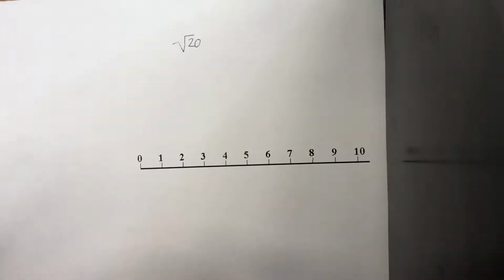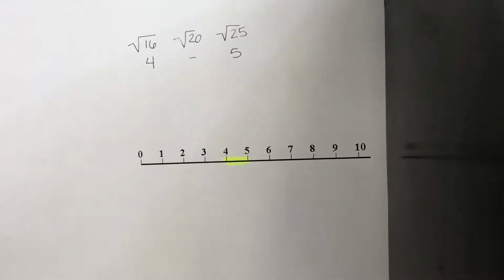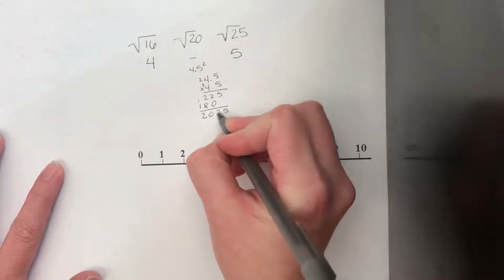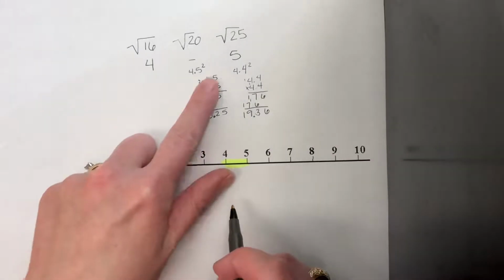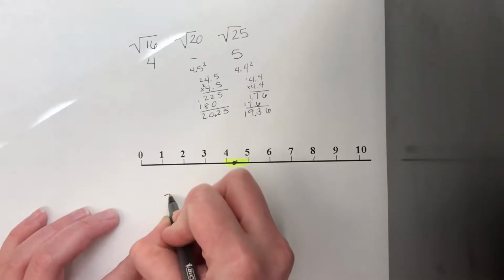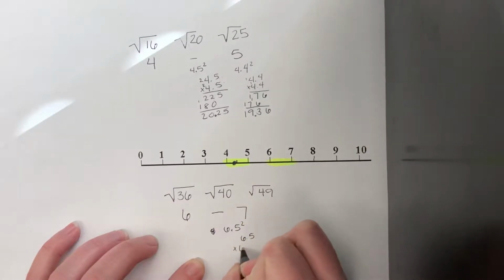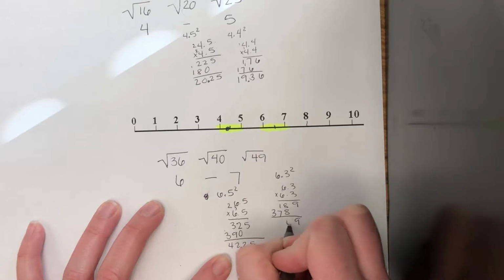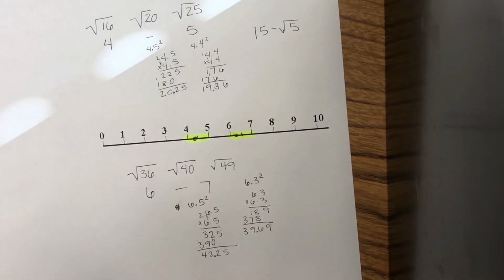Lesson: Approximating Irrational Numbers